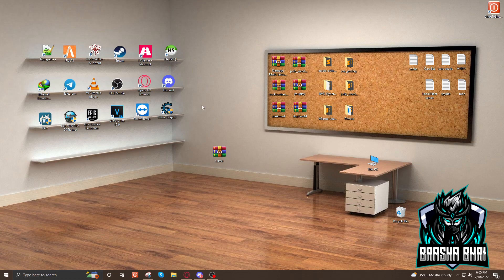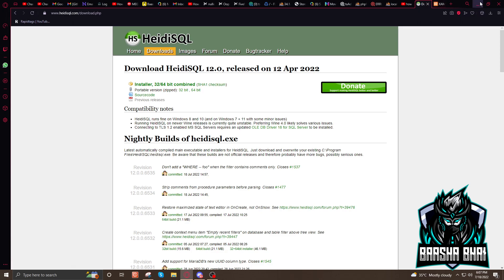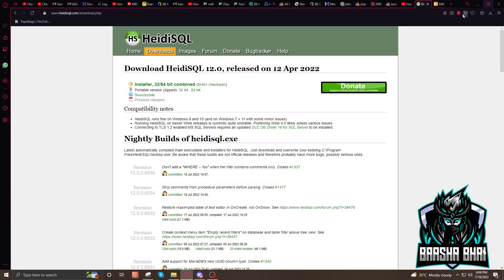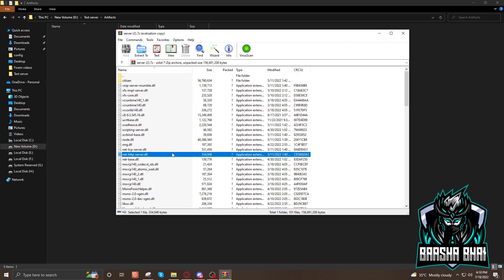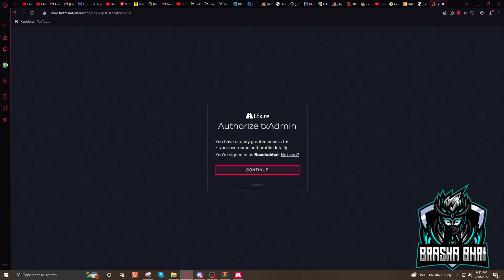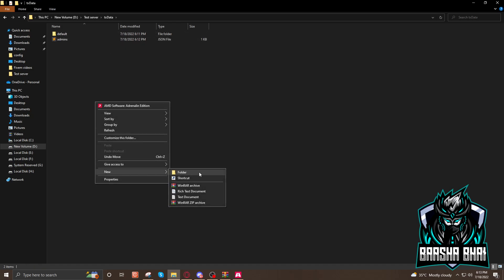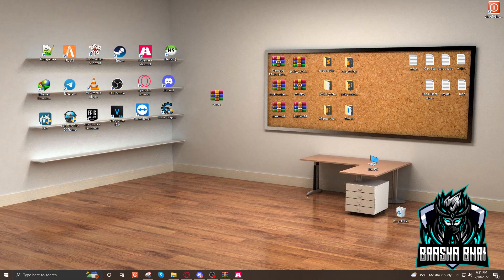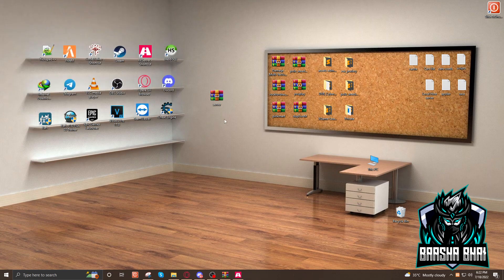How to create Fivem Server in 2022 - create fivem server Very easy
In this video I will show you how to create Fivem server fully optimized.
Also we have create server as par your demand.